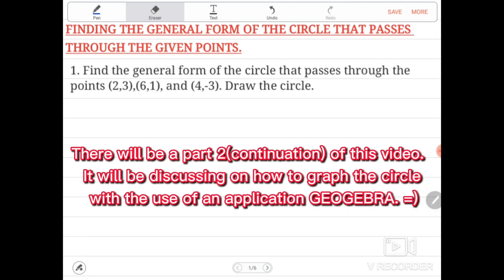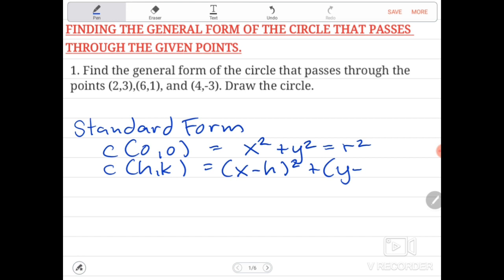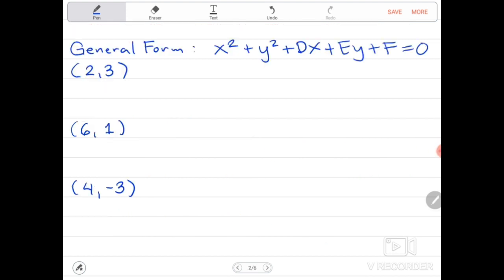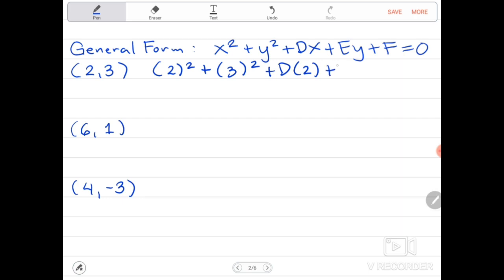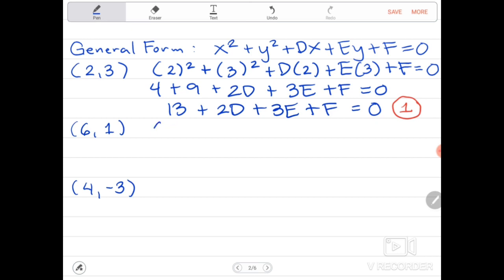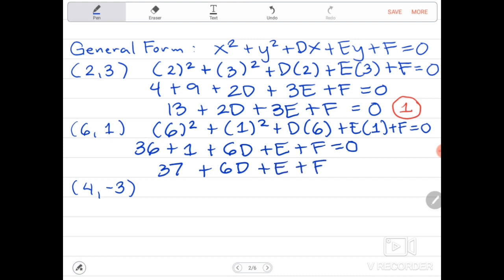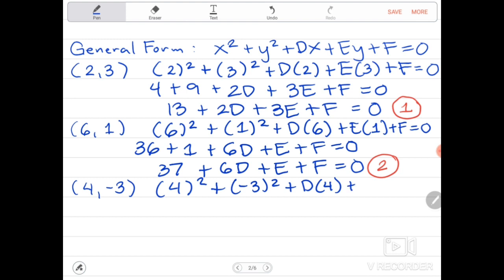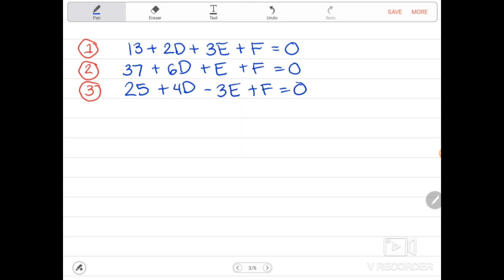How to Find the General Form of the Circle that Passes Through the Given Points (PART 1)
Hi! Hello! How are you? I hope everything is fine.

In this video, we are going to discuss how to find the general form of the circle that passes through given points. In order to find the general form of the circle that passes through the given points, we need to substitute first the given points in our general form. After substitution, we are going to use the elimination method until we get the value of D, E, and F. If we have the value of D, E, and F, just simply substitute it in our General Form.
In graphing the circle, we need to manipulate the general form into standard form. Through Standard Form, we can have our center and radius which is needed in graphing/illustrating the circle.
We can download or use the application"GeoGebra" in graphing equations in the cartesian plane. Enjoy watching the video. Have a nice day.

Google for Image

Geogebra for application